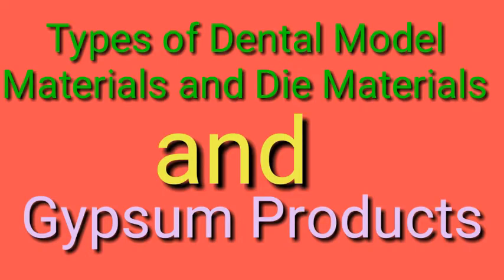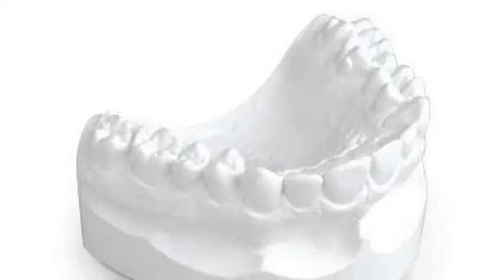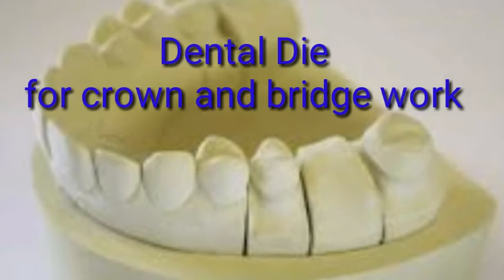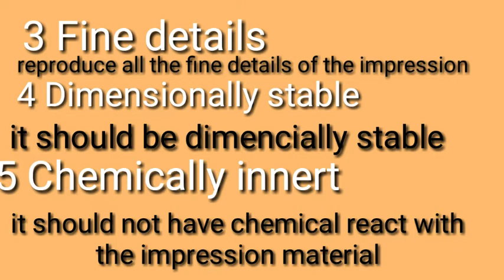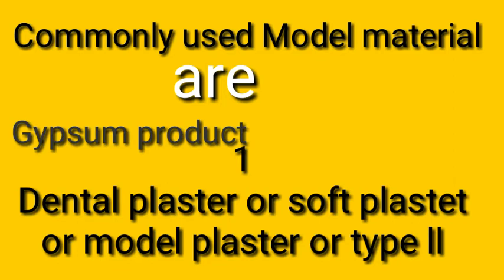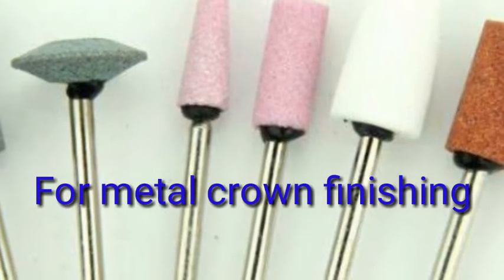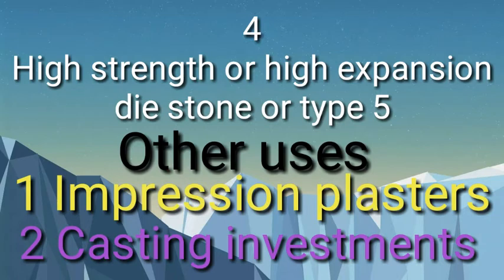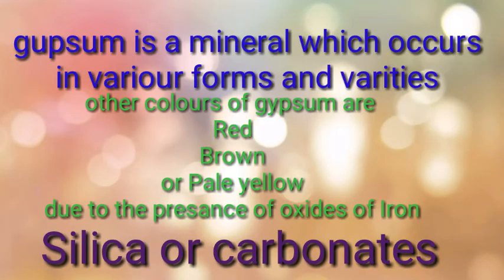TYPES OF DENTAL MODEL AND DIE MATERIALS ( USAGE OF GYPSUM PRODUCTS IN DETAIL )ZEE DENTAL CHANNEL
WELCOME TO ZEE DENTAL CHANNEL
HY MY NAME IS ZESHAN IN THIS VIDEO LECTURE WE WILL LEARN ABOUT  USAGES OF GYPSUM PRODUCTS IN DENTISTRY.

Gypsum products are supplied as fine powders that are mixed with water to form a fluid mass that can be poured and shaped and that subsequently hardens into a rigid, stable mass.

 Gypsum products are used mainly for positive reproductions or replicas of oral structures dental model and die materials

These replicas are called casts, dies, or models, and they are obtained from negative
reproductions, such as alginate impressions.
 Each replica has a specific purpose:
1. A study model is used to plan treatment and to observe treatment progress.
2. A cast is a replica on which a restoration or appliance is fabricated.
A cast is more accurate than a study model and is a replica of more than one tooth,
such as a quadrant or a full arch. It may be partially or completely edentulous
3. A die is a working replica of a single tooth.
                                             GYPSUM PRODUCTS
 Gypsum products are used in dentistry,  and industry.  in industry, it is used to make molds.In this video five types of gypsum products are discussed plaster, stone, and high-strength or improved stone and hydrocoal and high strength stone.

                                    1            plaster of paris or type one
making dental model and dies It is also used as a moulding and casting dental stone. a calcined gypsum derivative similar to but stronger than plaster of paris, used for making dental casts and dies. Also called artificial stone.agent for decorative elements. It is used  to making investment plasters.

                                              2         DENTAL PLASTER OR TYPE ///       ( 3 )

Dental stone a calcined gypsum derivative similar to but stronger than plaster of paris, used for making dental casts and dies. Also called artificial stone.
                                              3        EXTRA HARD PLASTER OR TYPE   ( 4  )

Plaster model has to reproduce with highest accuracy any detail of the oral tissues surveyed by the impression material.
                       IDEAL PROPERTIES OF GYPSUM PRODUCTS
IT SHOULD BR CHEAP
IT SHOULD BE CHEMICALLY INERT
IT SHOULD BE EASILY AVAILABLE IN MARKET PLACE
HIGH ABRASION RESISTENCE

DENTAL PLASTERS
PLASTER OF PARIS DIE STONE DENTAL MODEL MATERIAL
PLASTER TYPE 1
PLASTER TYPE 2
PLASTER TYPE 3
PLASTER TYPE  4
PLASTER TYPE 4
TYPES OF DENTAL MODEL AND DIE MATERIALS
GYPSUM PRODUCTS
TYPES OF PLASTER
SETTING TIME OF PLASTER
SOFT PLASTER
HARD PLASTER